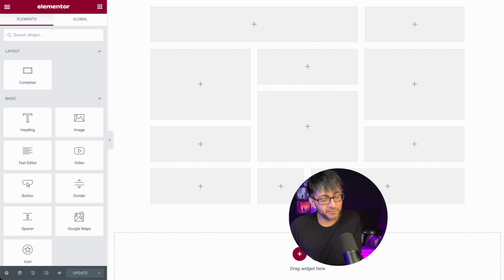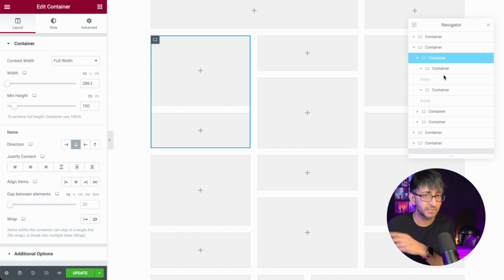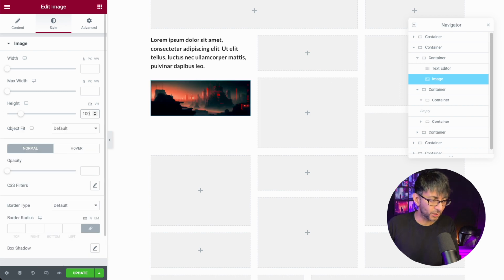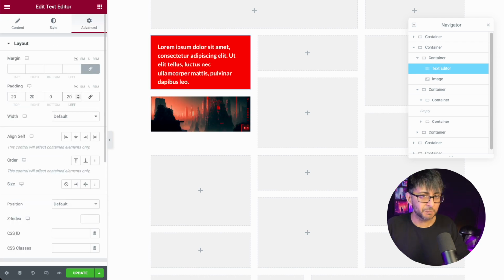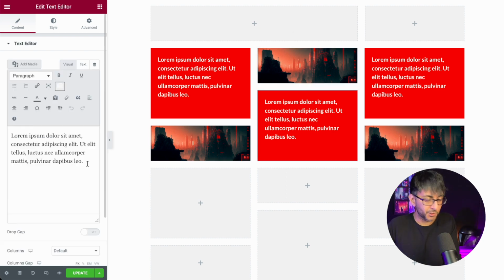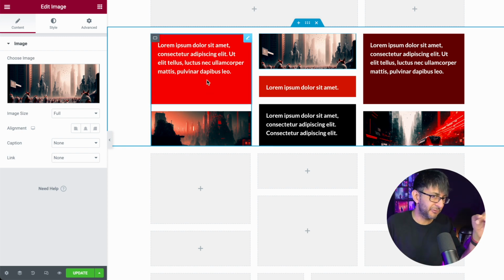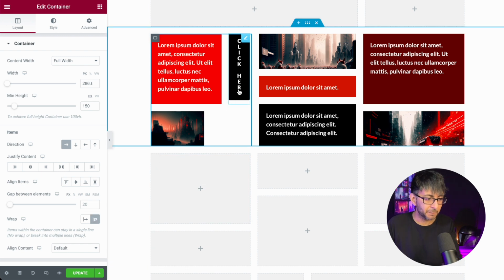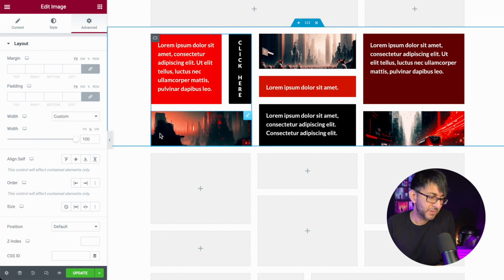Complex Containers with Less Containers - Elementor Wordpress Tutorial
Last week we did a Complex Container layout with Parent Containers, Children Containers, and Grandchild Containers.

But with a little thought you can replicate the layout (and go beyond) without needing to use Grandchild Containers.